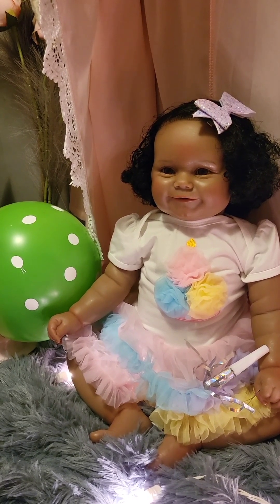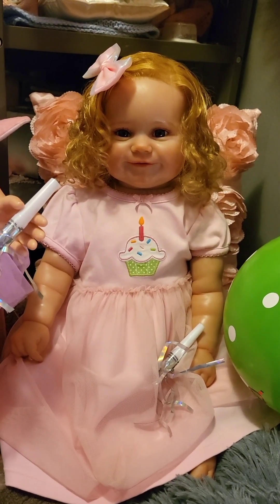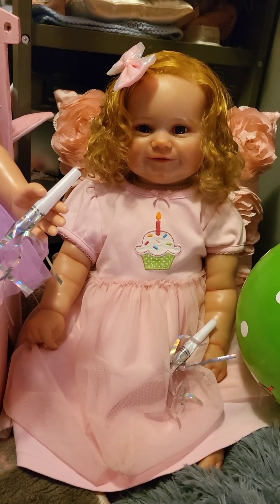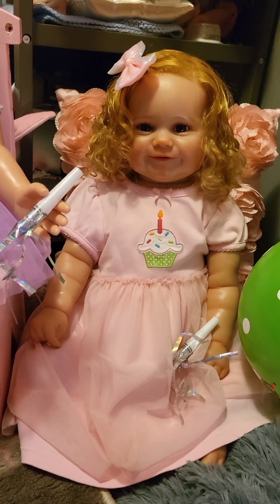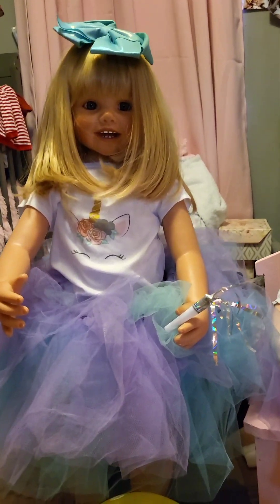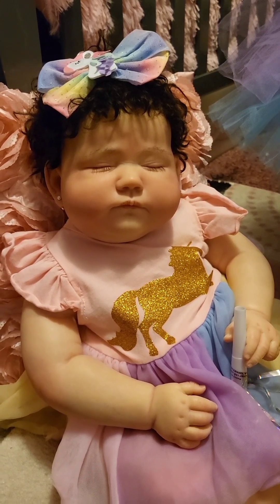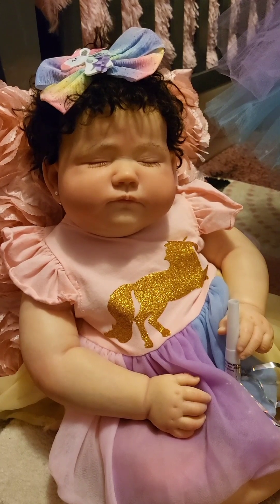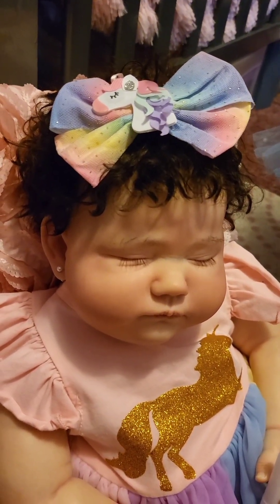Welcome to the Birthday party! Guess who Birthday?